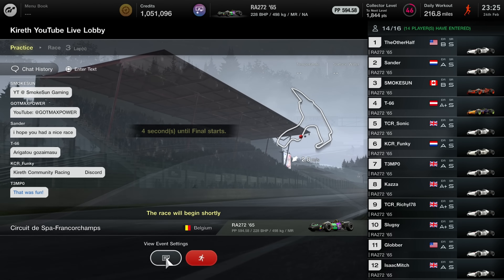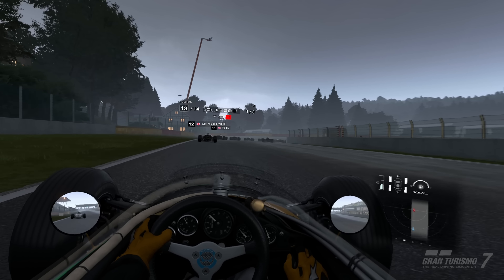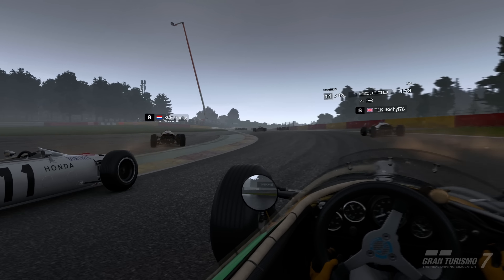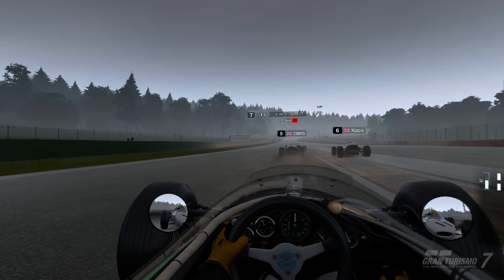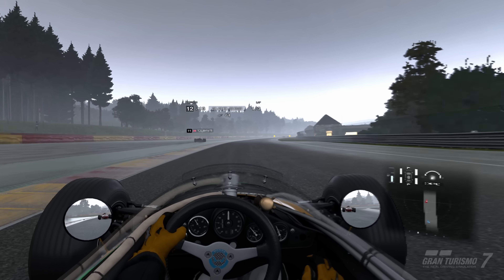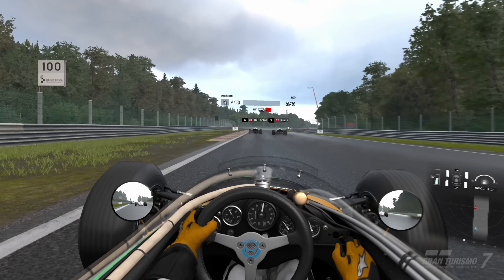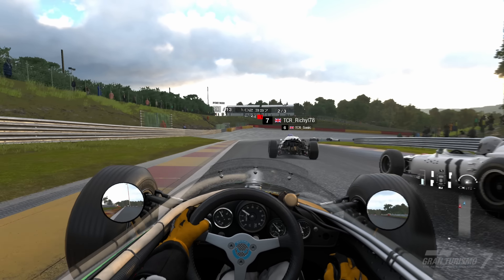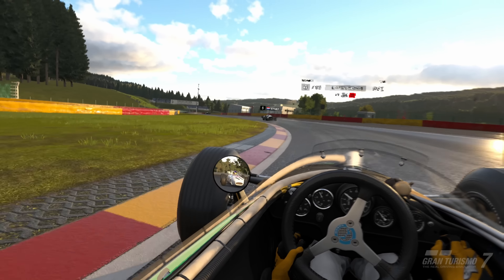PSVR2 Graphics In Gran Turismo 7 ACTUALLY Look Like This...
I recorded this video to show you what PSVR2 graphics in Gran Turismo 7 are like, let me know your thoughts on this experience!

3️⃣❤️‍🔥Join our sim racing Discord and CHAT with over 800 other sim racing drivers and fans!

2️⃣❤️‍🔥Thinking about signing up to iRacing? Please use my code or my referral email!

3️⃣❤️‍🔥Pre-order the Gran Turismo 7 25th Anniversary Deluxe Physical edition from Amazon here!

4️⃣❤️‍🔥Want to sound like me? Buy my Shure MV7 microphone from Amazon here!

6️⃣❤️‍🔥 I started streaming Gran Turismo with a Thrustmaster T150!

My gear!

Rig: GT Omega Prime (supplied by the nice people at GT Omega)
Wheel: Fanatec CSL Elite With McLaren GT3 V2 Rim
Pedals: Fanatec V3 Pedals
Screen: Samsung G7
Mic: Shure MV7
Capture Card: AverMedia Live Gamer Portable 2

Get Sunday Best by Surfaces and over 1M + mainstream tracks